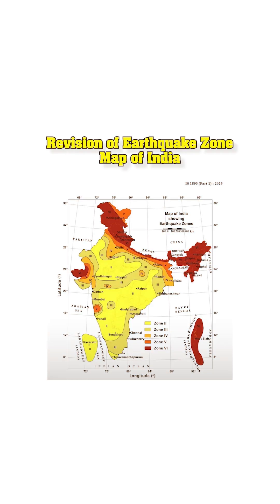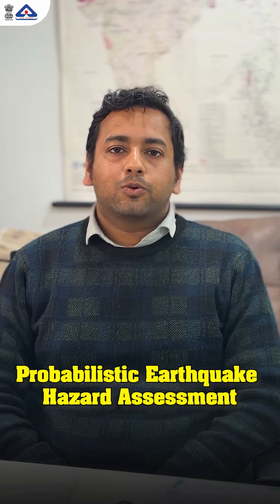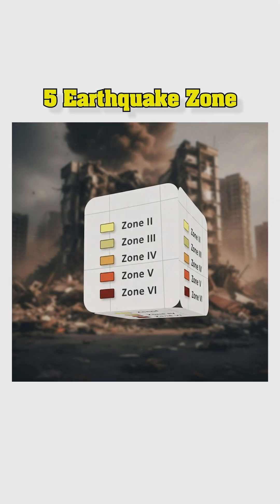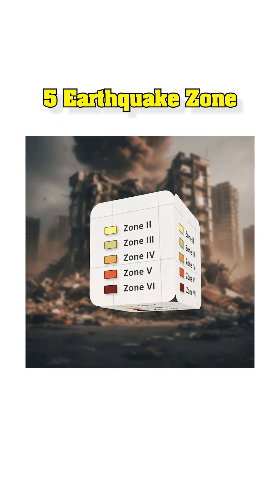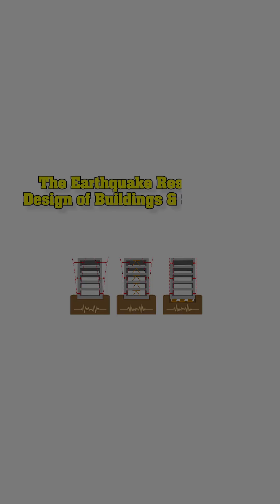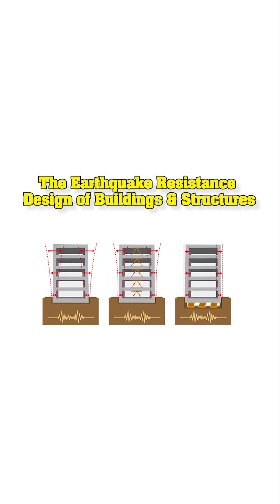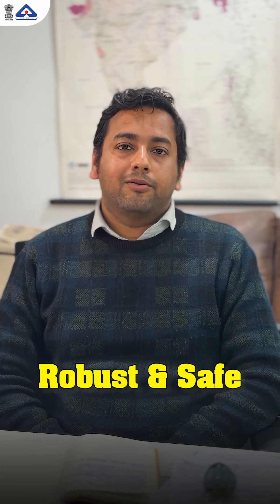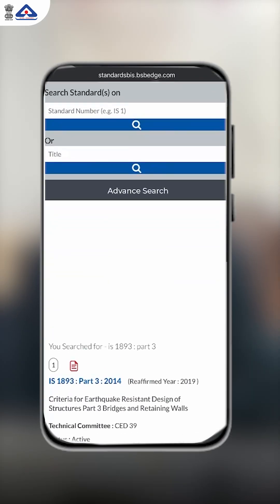🚨 BIG NEWS for India’s Seismic Safety! 🚨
The foundation of earthquake-resistant construction in India has changed. BIS has released the seventh revision of IS 1893 (Part 1):2025, which provides the revised earthquake seismic zone map of India.

This revision marks a significant shift, incorporating the most robust and scientific approach to enhance the safety and resilience of the nation’s structures.

Hear this video directly from the expert to know more!